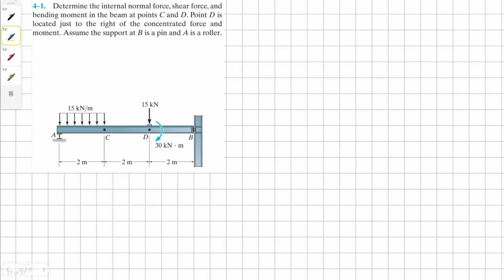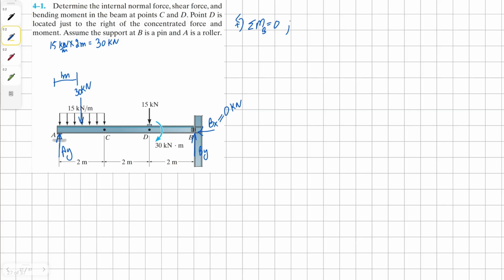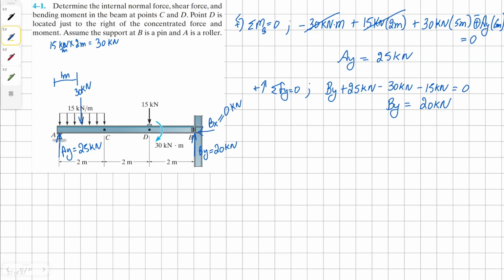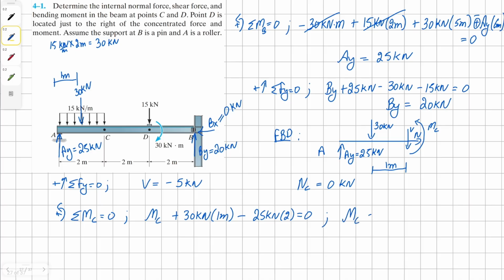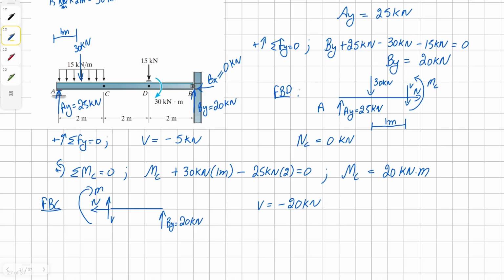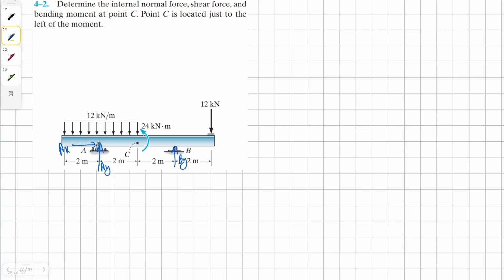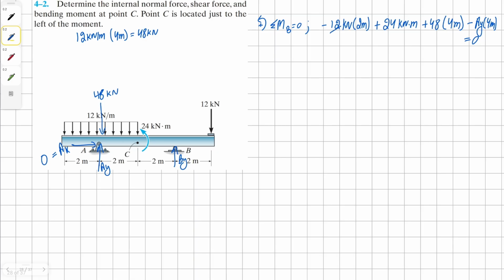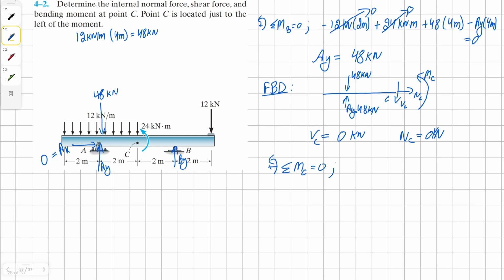P 4-1&2 | Method of Section| Internal Loading at a specified point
Determine the internal normal force, shear force, and
bending moment in the beam at points C and D. Point D is
located just to the right of the concentrated force and
moment. Assume the support at B is a pin and A is a roller.

bending moment at point C. Point C is located just to the
left of the moment